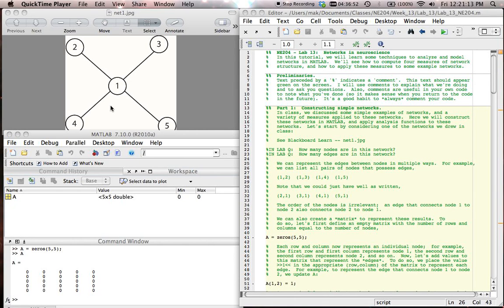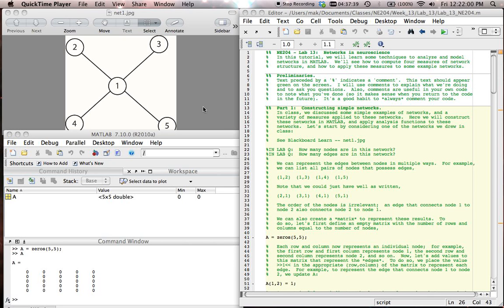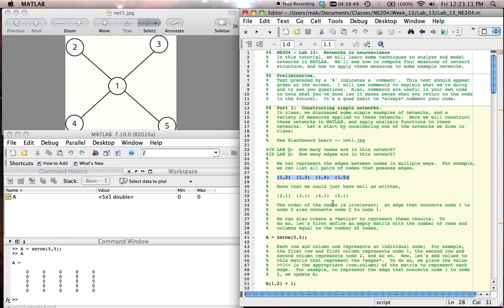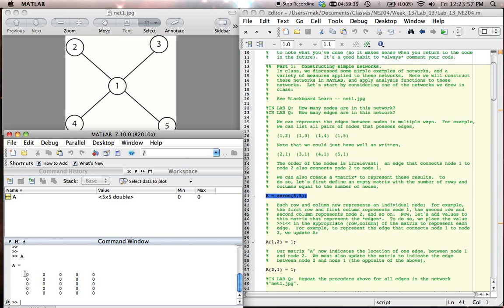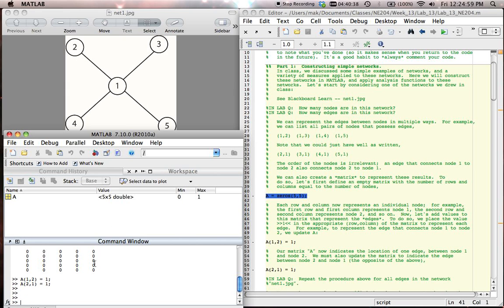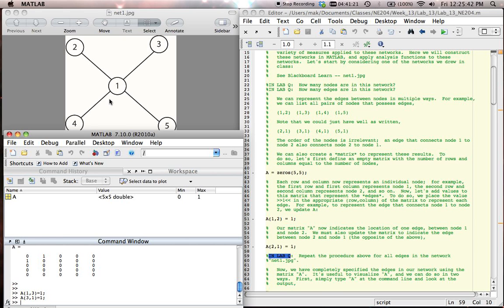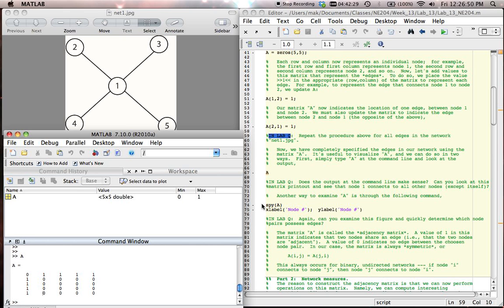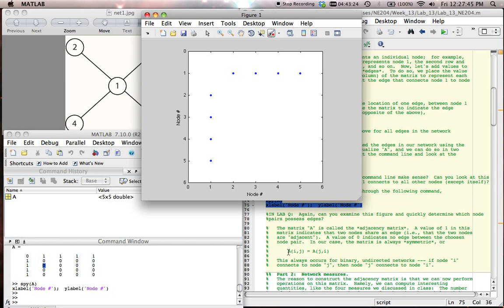NE204: Lab 12, Part 1